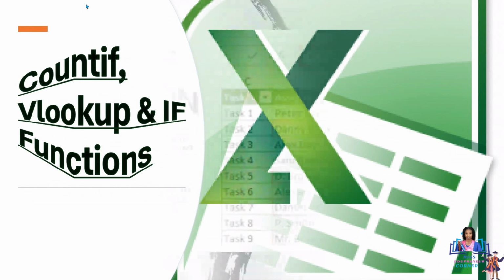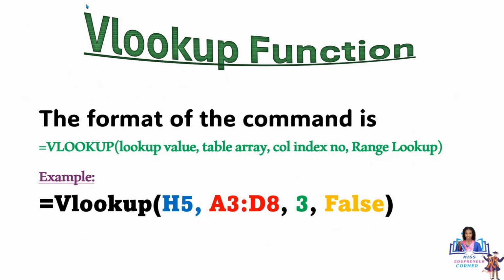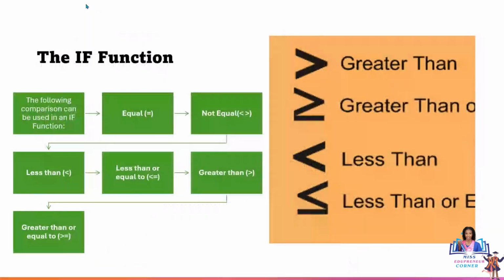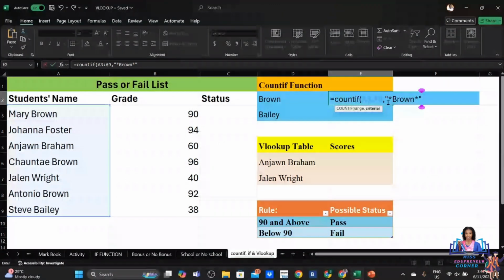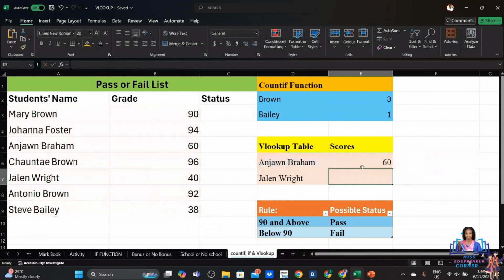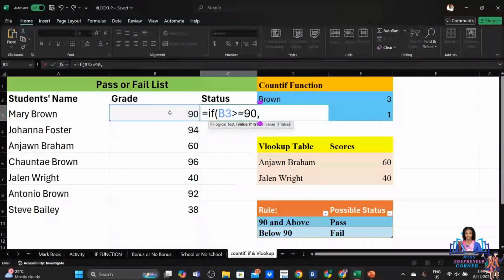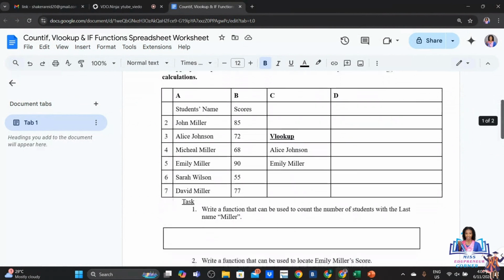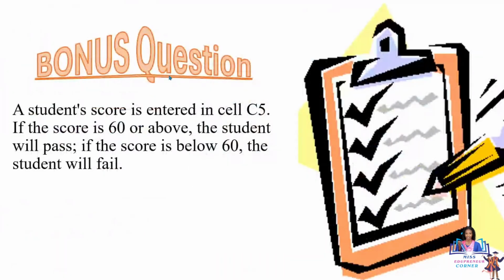WHEN TO USE COUNTIF, VLOOKUP AND IF FUNCTION || Excel Functions || Spreadsheet|Miss Reid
This video educates viewers on when to use the COUNTIF,  VLOOKUP AND the IF Functions in Excel. A demonstration is also provided, as well as activity that both Excel and Non-Excel users can try.  There's a question for viewers to attempt and submit their answers in the comments section.

If you are in Grade 9, Grade 10, Grade 11 or if you teaches Grade 9-11 consider turning on your post notification  bells 🔔  so you don't miss any of the contents posted here.